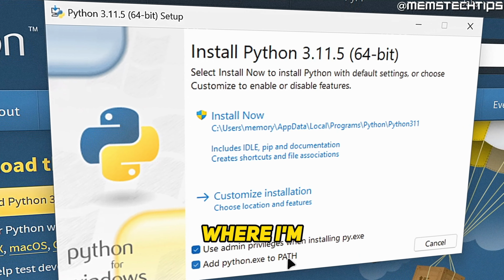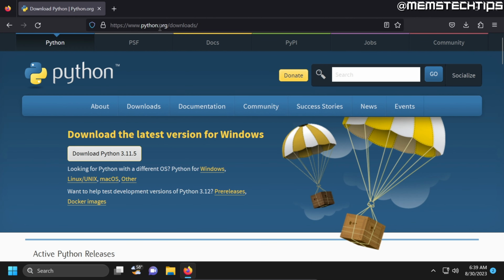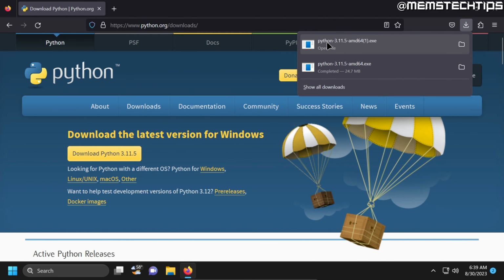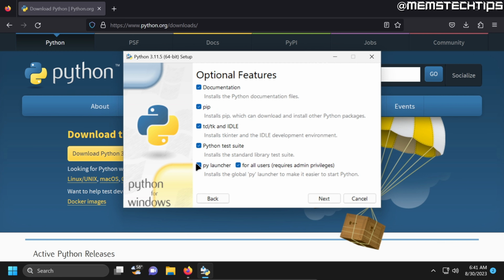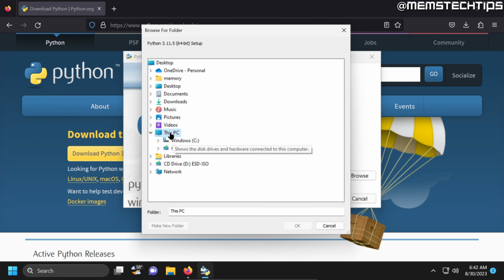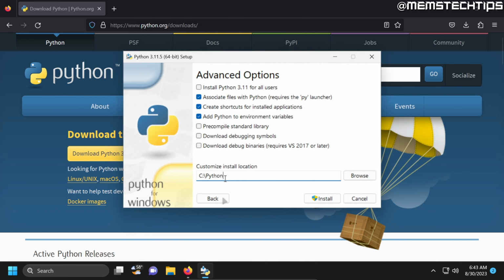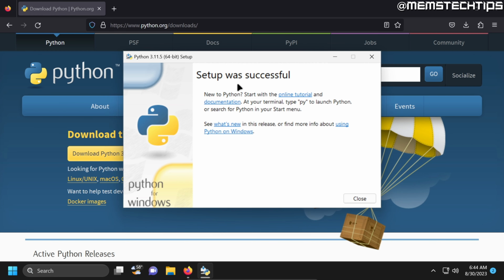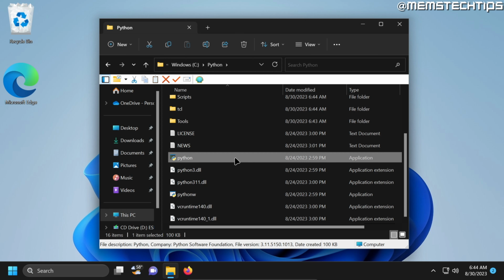How to Install Python on Windows 10/11 (Tutorial)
In this tutorial video, I'll show you how to install Python on Windows 10 and Windows 11.

So, if you've been wondering how to install Python on Windows 10 or Windows 11 this video is for you because I'll take you through the process of installing Python 3.11.5 on Windows based operating systems step-by-step.